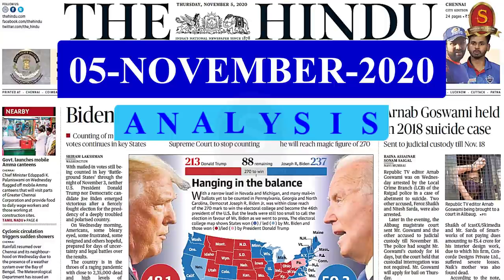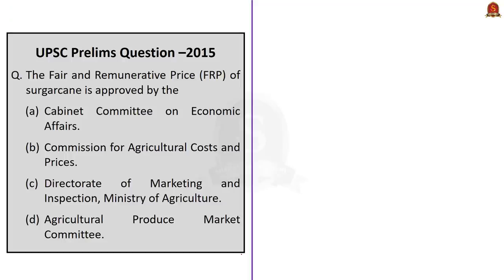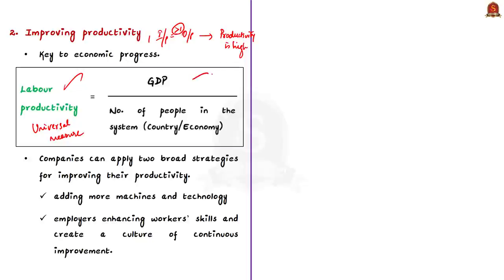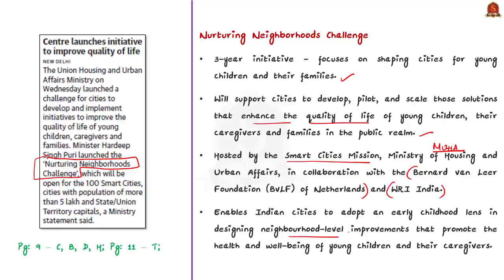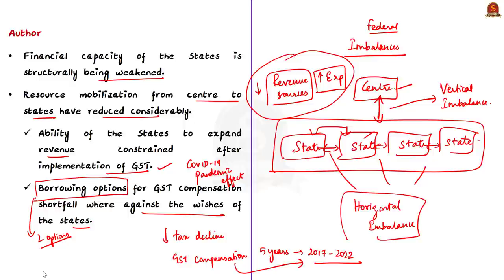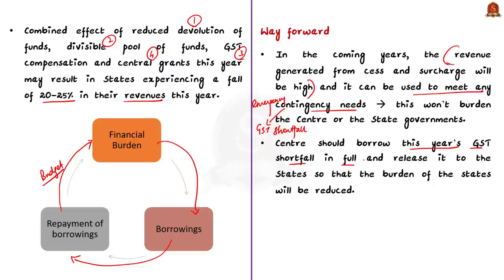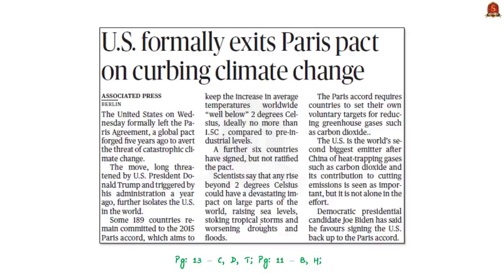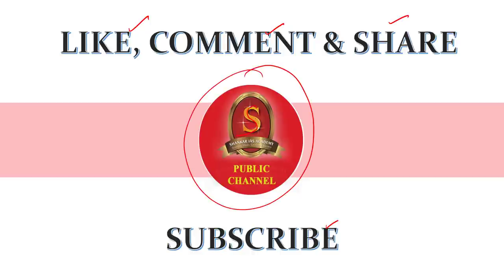The Hindu Daily News Analysis || 05th November 2020 || UPSC Current Affairs || Prelims 21 & Mains 20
►►Introduction - 0:00
►►List of Topics - 0:06
►►Time Stamping of news articles:
1.  CCEA nod for hydropower project in H.P. - 0:13
2.  Fixing the rules of the economy (Editorial) - 06:16
3.  Centre launches initiative to improve quality of life - 14:06
4.  The financial capacity of States is being weakened (Editorial) - 16:17
5.  Interpol opens new communication lines - 25:41
6.  Vulture conservation plan targets drug - 28:34
7.  U.S. formally exits Paris pact on curbing climate change - 29:32
8.  Prelims Practice Questions - 30:21
9.  Mains Practice Questions - 34:16

Important topics such as CabinetCommittees INTERPOL IndianEconomy NurturingNeighbourhoodsChallenge VultureConservation ParisClimateAgreement are vividly discussed in UPSC Civil Services Exam Perspective in this video, with a special Practice cum Revision session in the end.